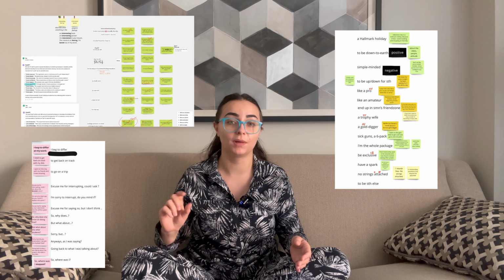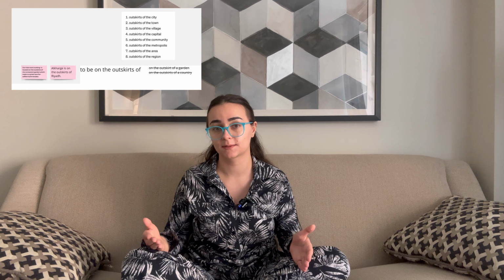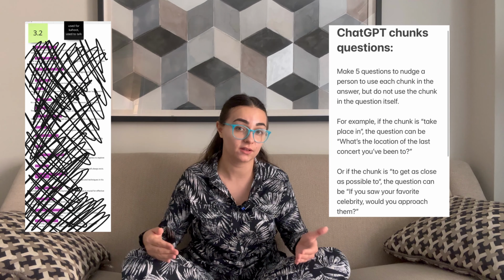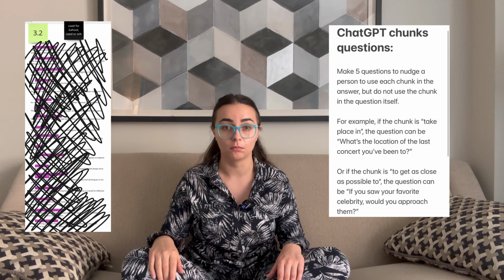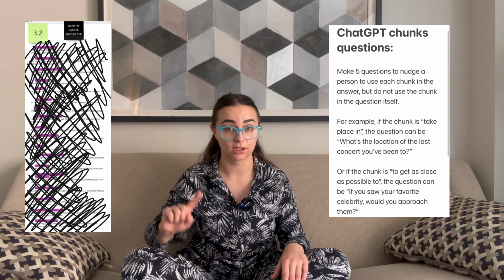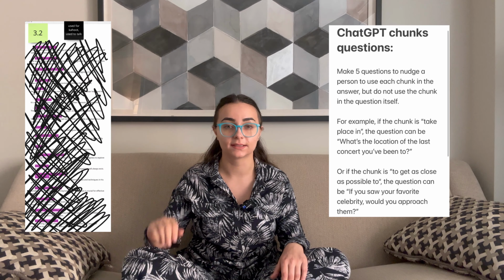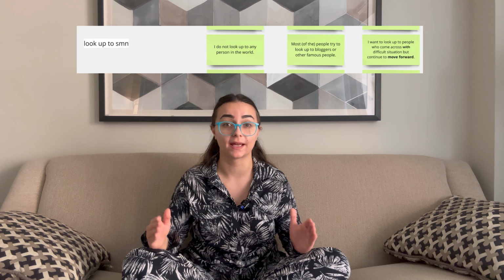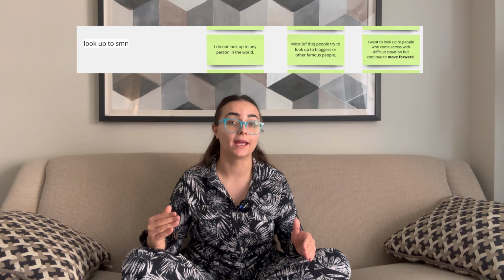Master English Vocabulary: What My Students Do + a Free Bonus at the End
Hey there! In this video, I'm diving into my specific method for teaching chunks in English. It’s not just about learning chunks; it’s about creating a routine that works. Here’s what you’ll learn:

✅ How to use chunks effectively
✅ Creating a routine for studying chunks.
✅ Using spaced repetition to reinforce learning.
✅ Active retrieval techniques for better retention.
✅ Incorporating flashcards into your study practice.